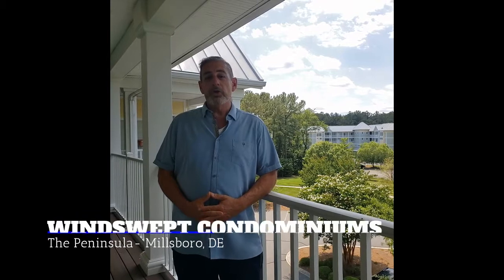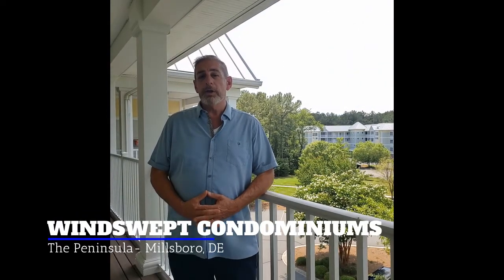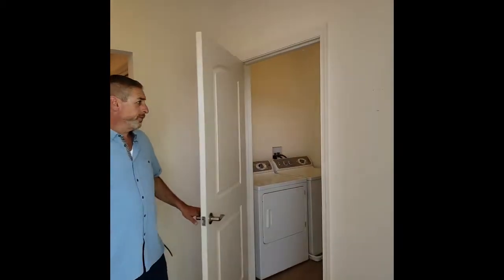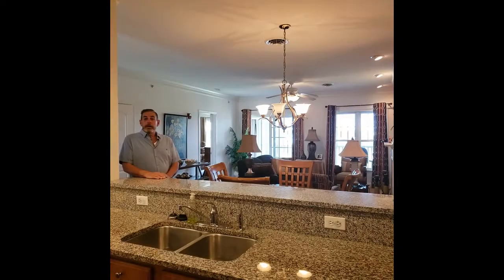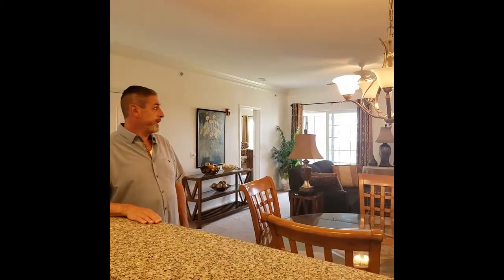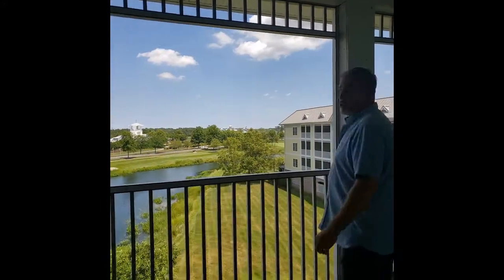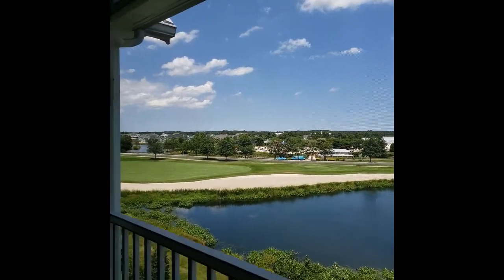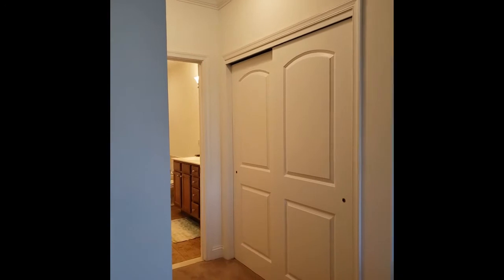Windswept Condo: The Peninsula - Millsboro, Delaware